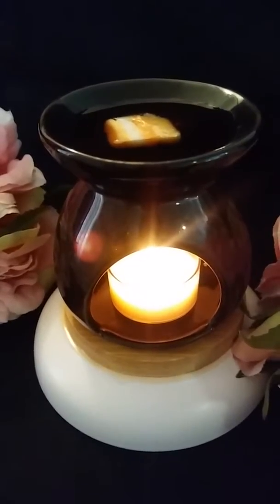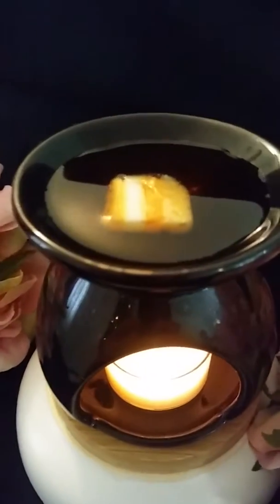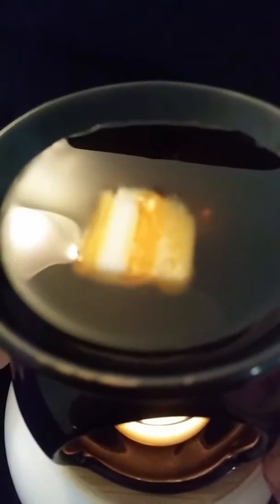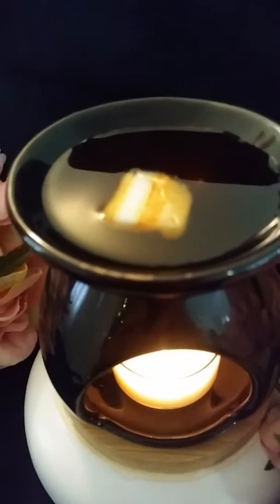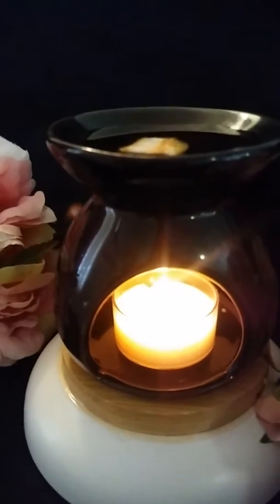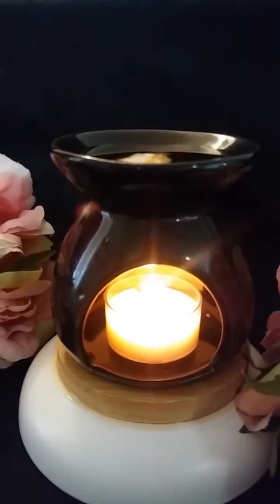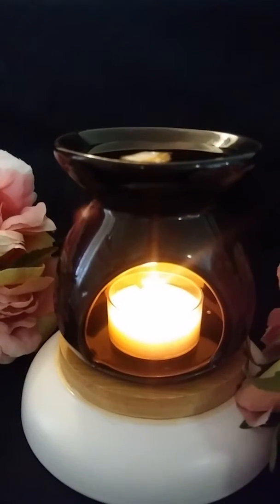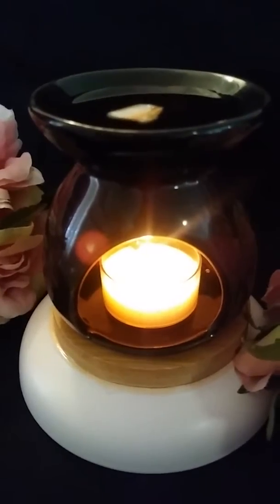Marie's Unique Gifts® Soy Wax Melts Scent is Marie's Summer Time©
I have uniquely designed and created this beautiful, layered soy wax melt in-house. I have given it, it's very own unique name "Marie's Summer Time©". Both it's cold throw and it's hot throw, are incredible! The intensity of this wax melts  scent is bound to have you reminiscing of long ago summers.